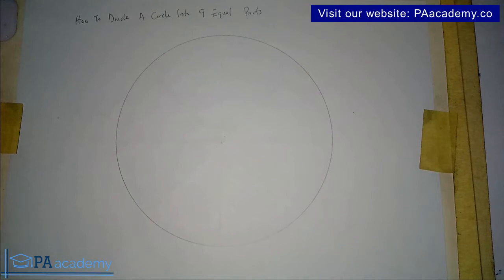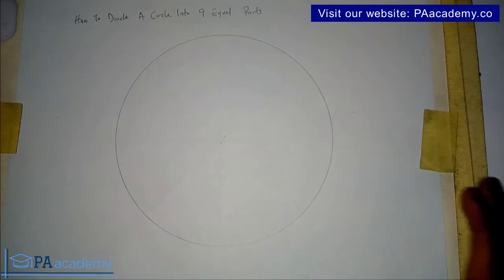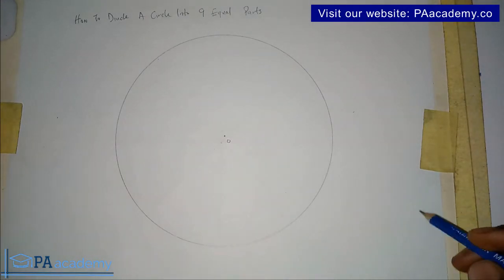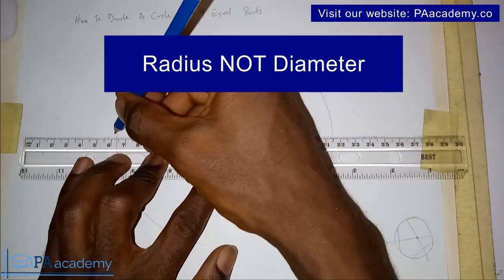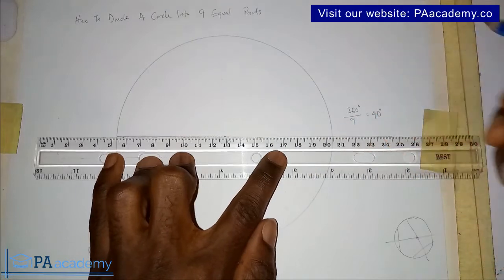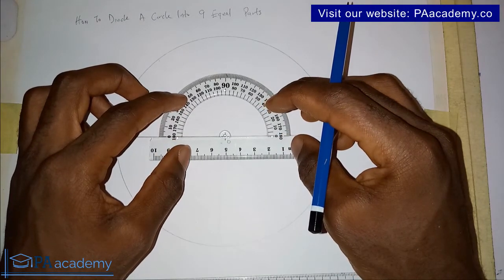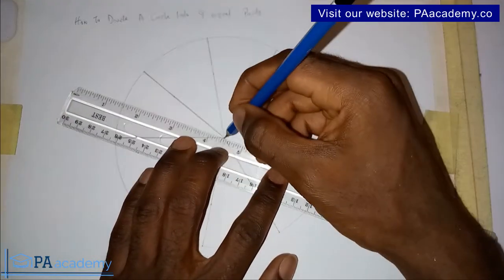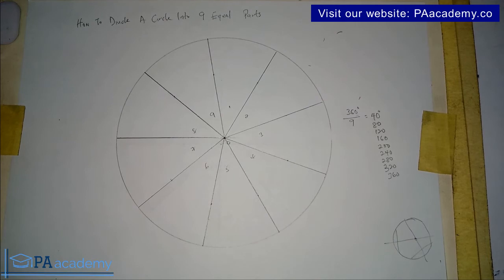How to Divide a Circle into 9 Equal Parts | Dividing a Circle into 9 Equal Parts Using a Protractor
In this video, I will show you How to Divide a Circle into 9 Equal Parts.  This video covers all you need to know about dividing a circle into nine equal sectors.

Thanks
PA Academy